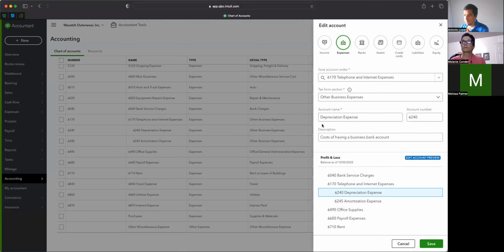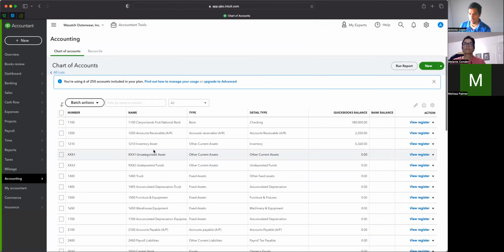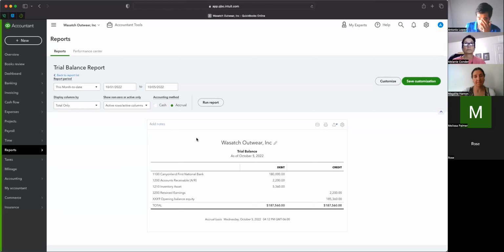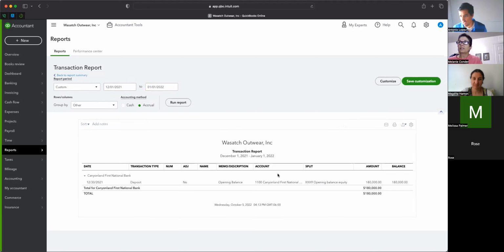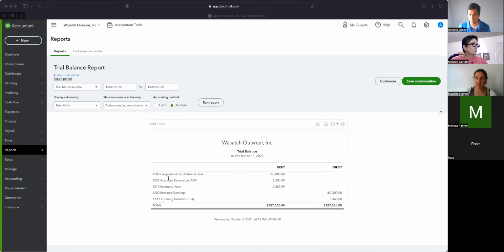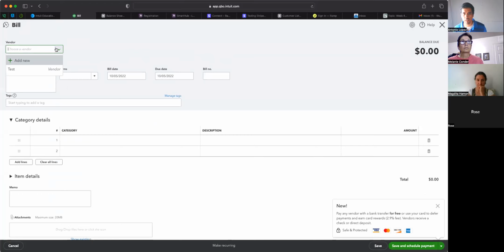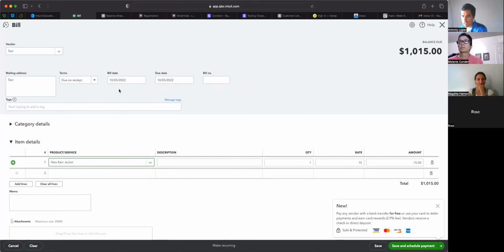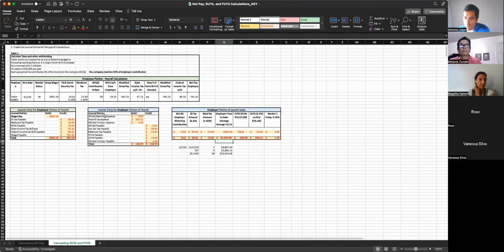Week 4 Office Hours